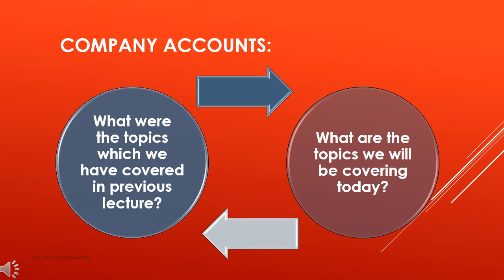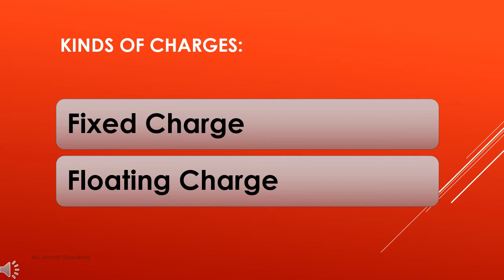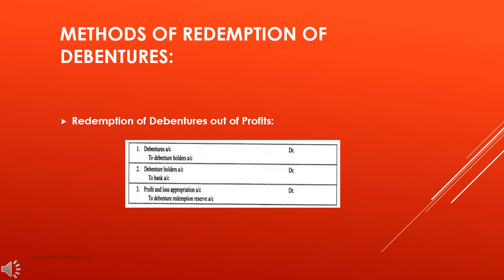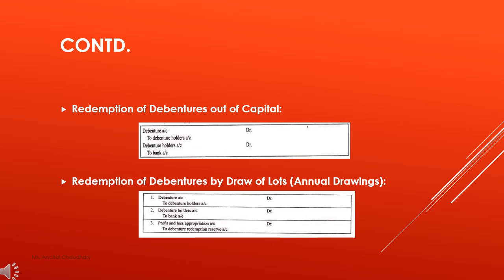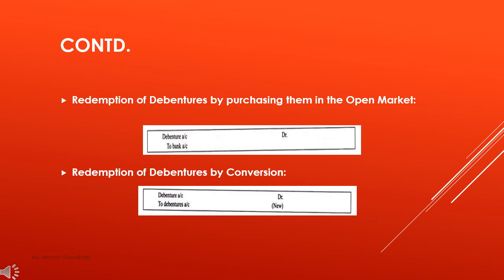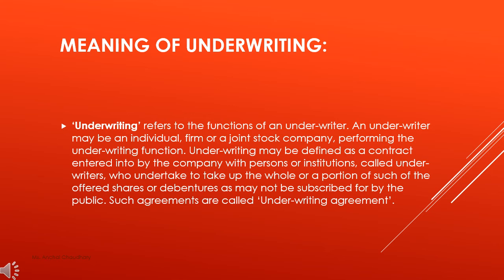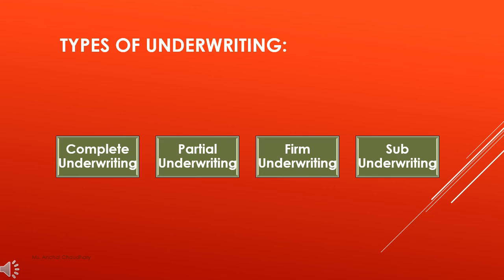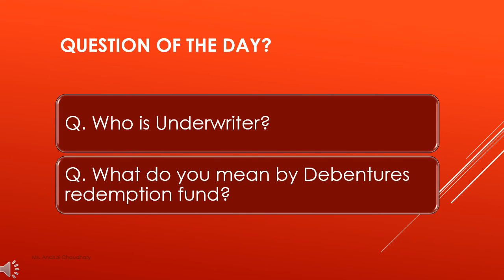SAITM BBA Sem 2 CA Unit 2 Lecture No 15